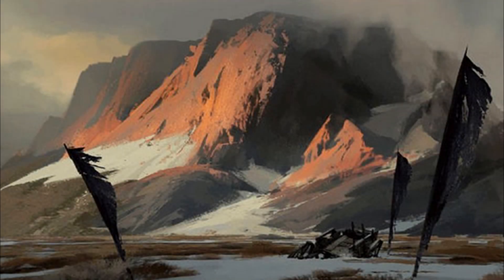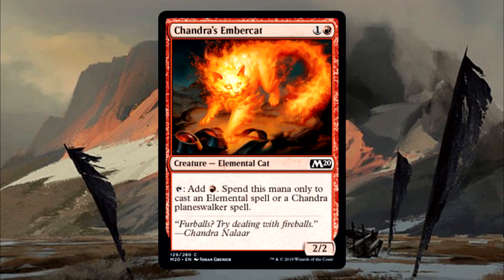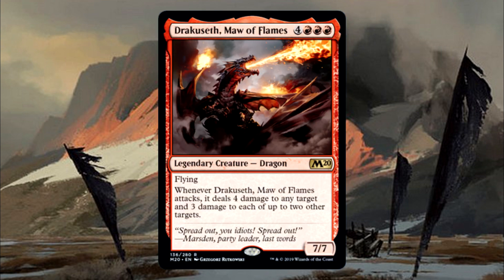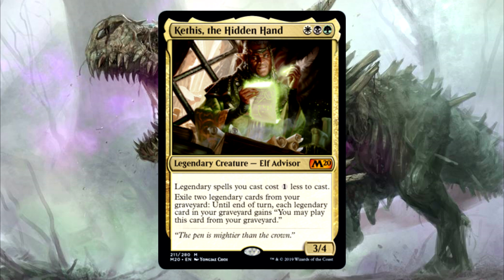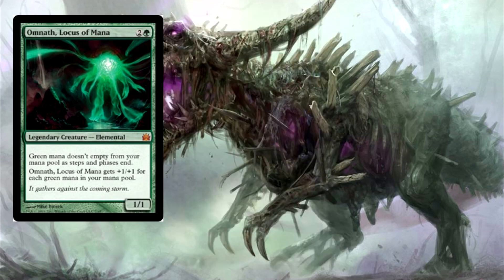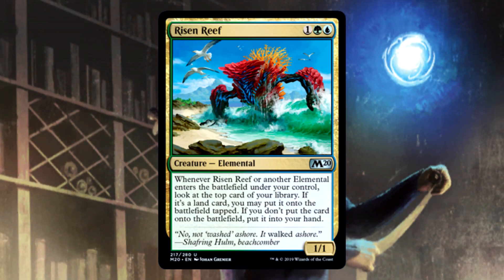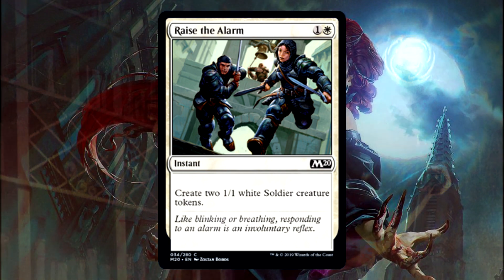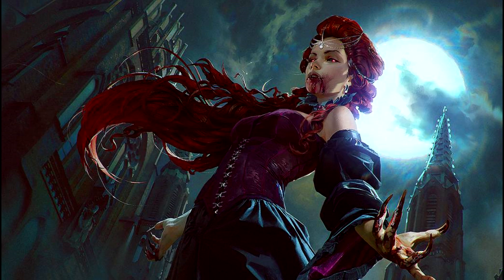Magic: the Gathering - Core Set 2020 Set Review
What's this?  A NEW SET?  AWESOME!

This video talks about some of the sweet new cards released in Core Set 2020, and the themes of the set.

The music in this video is Blue Flower by Xehao on Newgrounds.  Check them out!